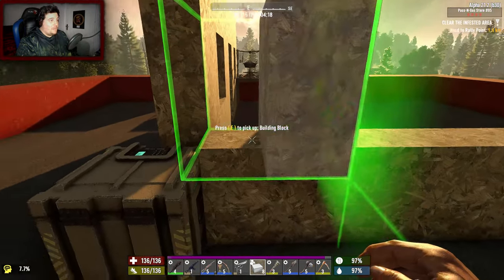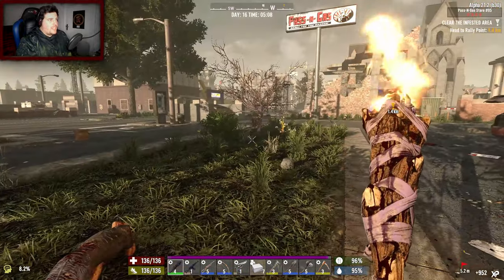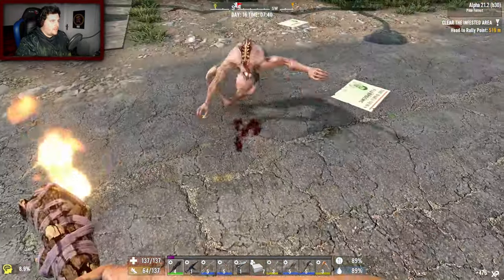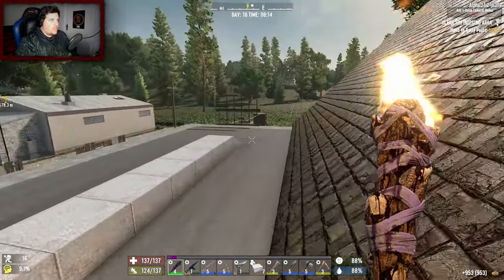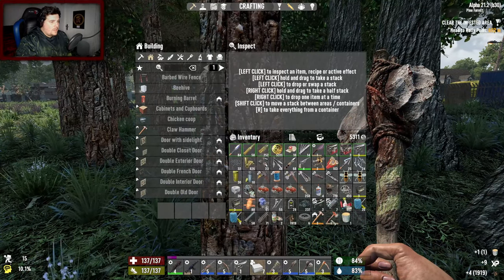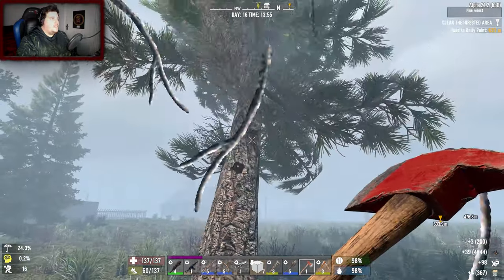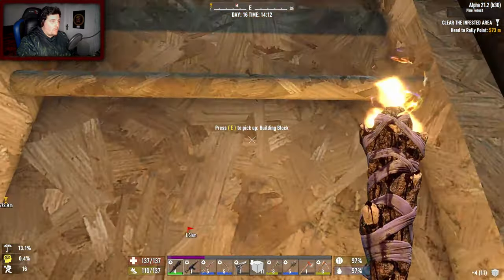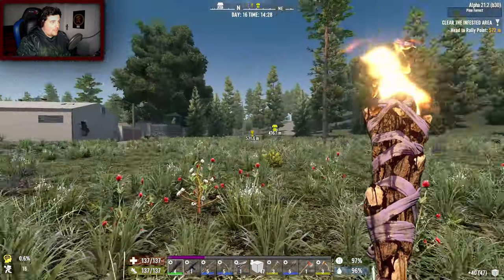I AM GONE in (28 ALPHAS LATER) l 7 days to die l part 16 l A21